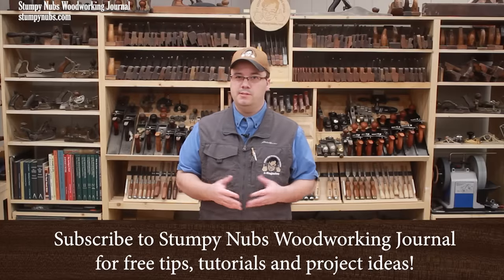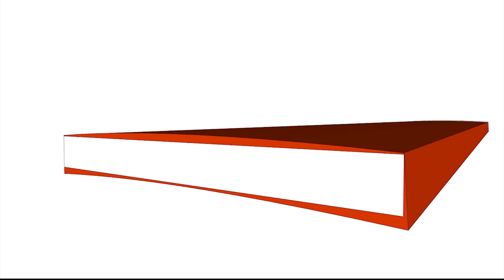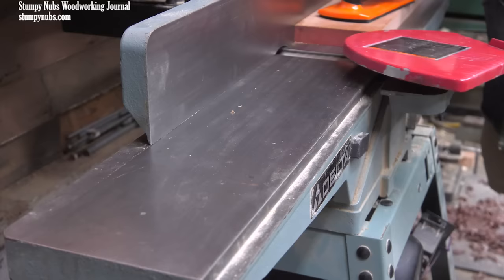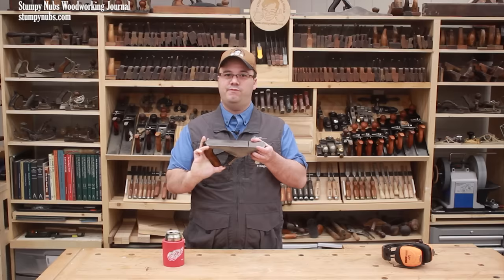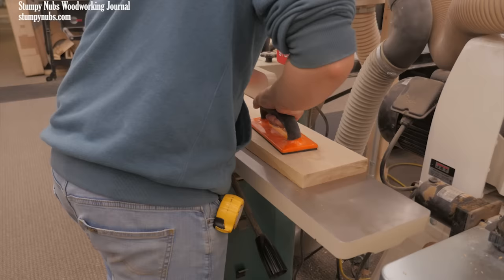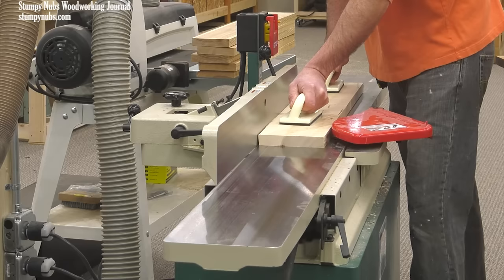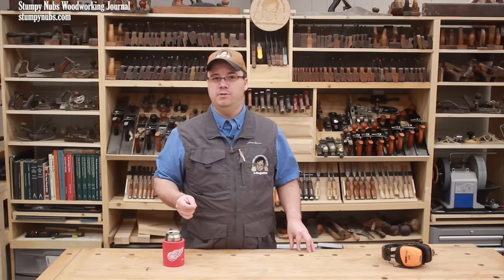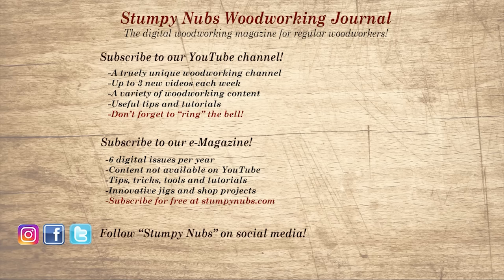Why do they call it a jointer when it planes wood?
Everything you need to know but were afraid to ask about one of the least understood tools in the workshop!